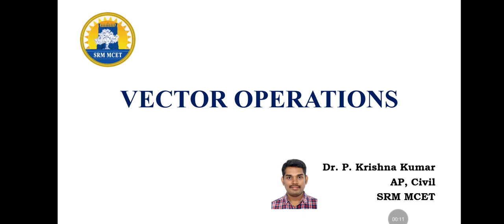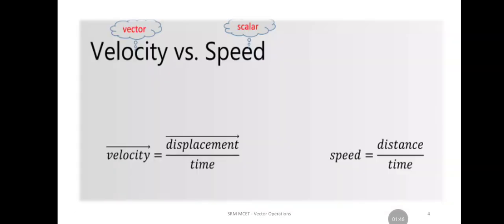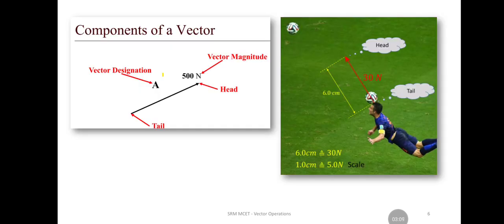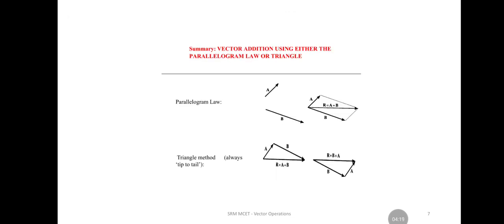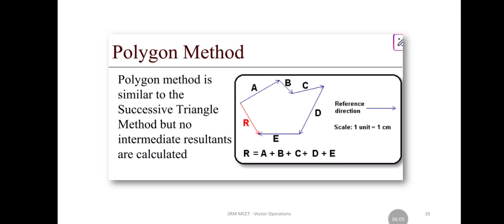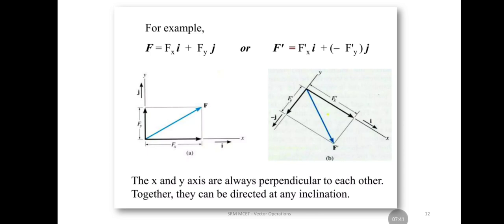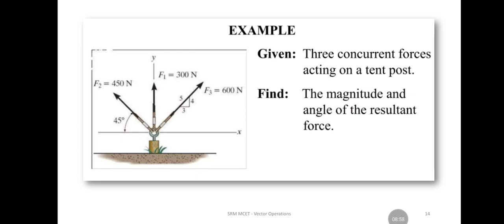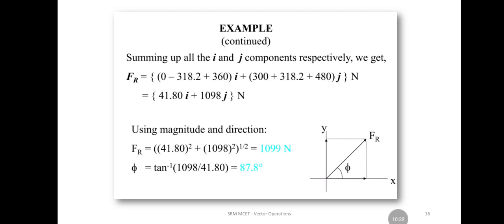Unit 1 Vector operations